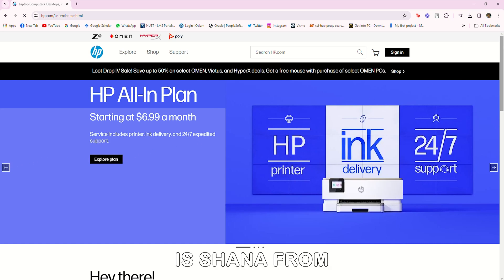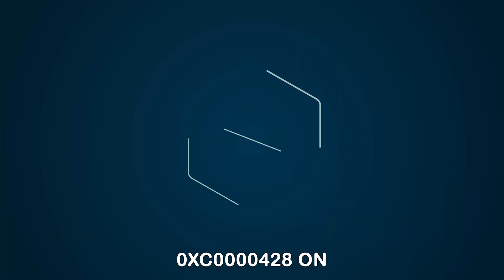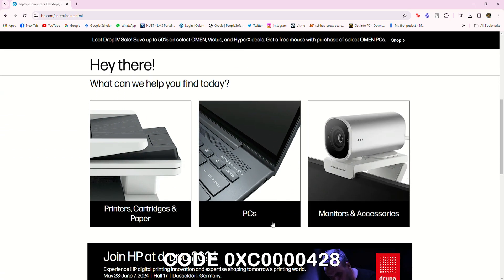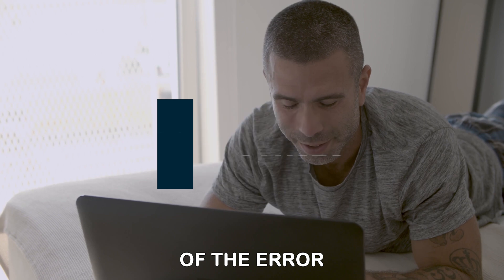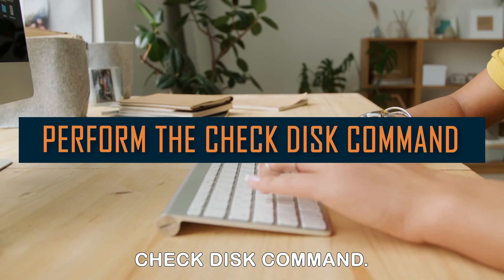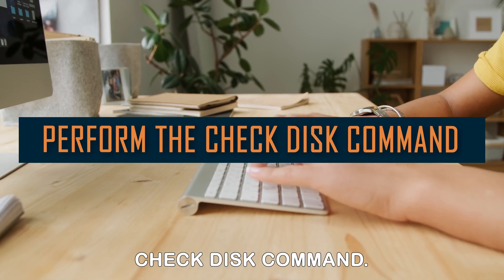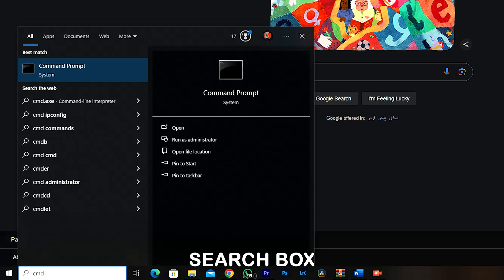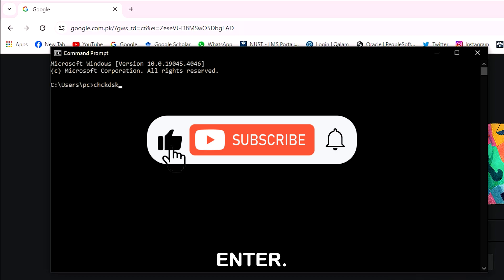How To Fix The HP PC Error Code 0Xc0000428 - Meaning, Causes, & Solutions (Ultimate Guide)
How To Fix The HP PC Error Code 0Xc0000428 - Meaning, Causes, & Solutions (Ultimate Guide). In this video tutorial I will show you how to fix the HP Pc Error Code 0Xc0000428.

Error Code 0xc0000428 indicates that your PC is unable to verify the digital signature of certain files or programs required to successfully load the operating system.
• Damaged boot files
• Unauthorized files, programs, or drivers
• Cloning or resizing your PC's disk drives

Now let's look at the best solutions to fix the error:
Run Startup Repair
• Restart your PC and press the F8 or F12 key repeatedly until the Advanced Boot Options page appears.
• Select Troubleshoot, then Advanced, and choose Startup Repair.
• This will scan your PC for damaged boot files and any other errors and automatically fix them. Restart your PC and check if the error persists.

Temporarily disable Digital Signature Verification.
• If you've installed unauthorized files or programs on your PC, temporarily disabling Digital Signature Verification will prevent this tool from checking your files during startup.
• Restart your PC from Windows Setup, select Troubleshoot, click Advanced, and choose Startup Settings. Select Disable driver signature enforcement from the options and press F7. Restart your PC.

Perform the Check Disk command.
• Try running the Check Disk command to scan and fix any hard drive errors.
Type cmd in your PC's search box, right-click Command Prompt, then select Run as Administrator. Type chckdsk and click Enter.